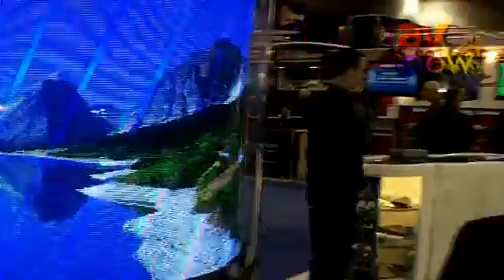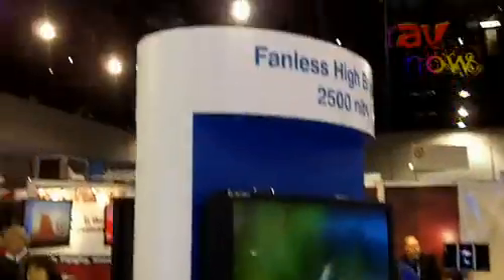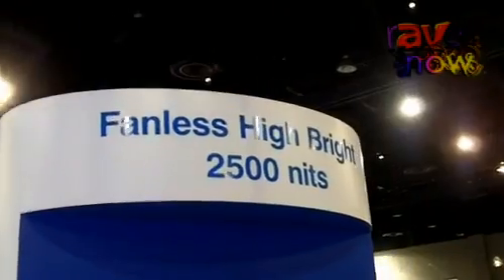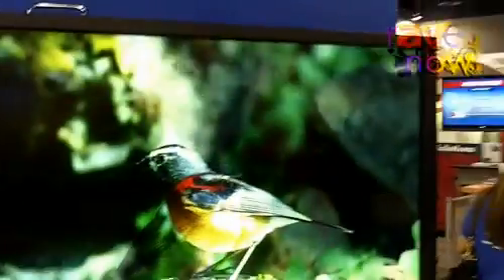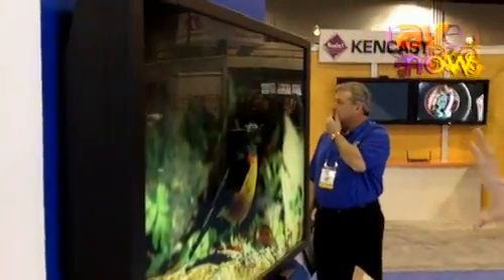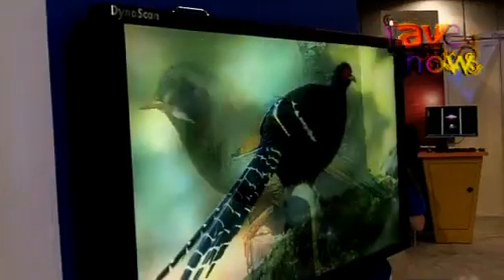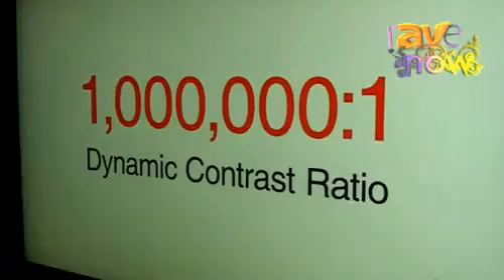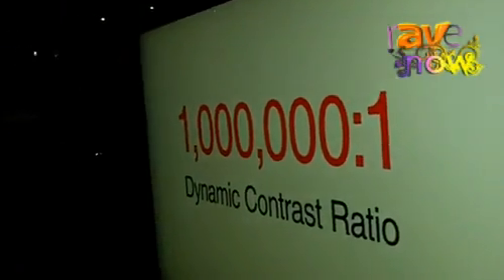Dynascan Exhibits 360-Degree Curved 2.5mm LED Screens